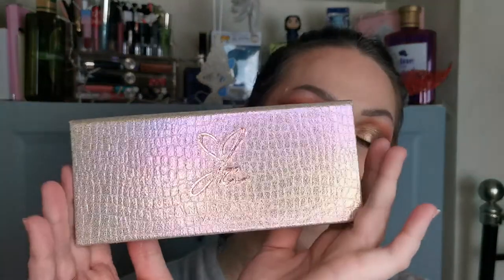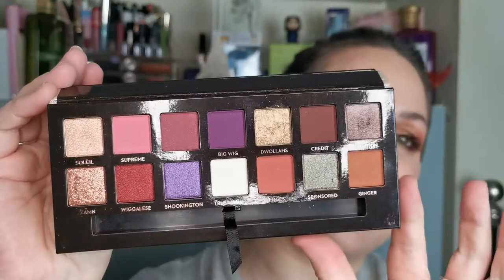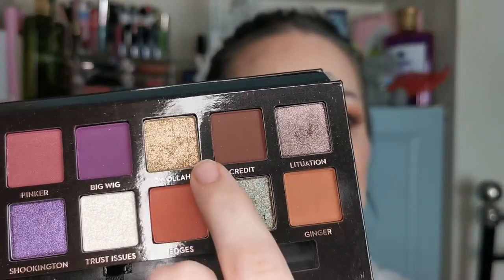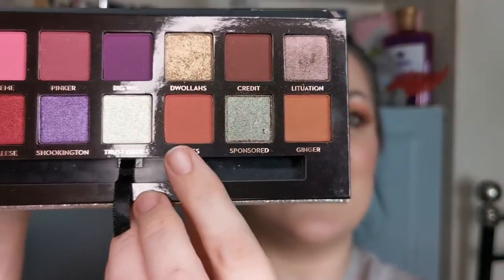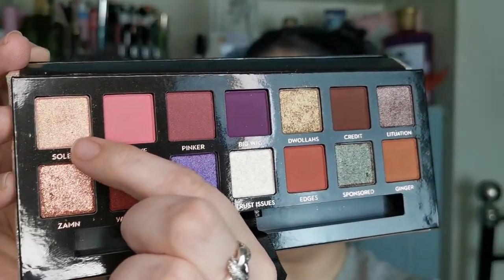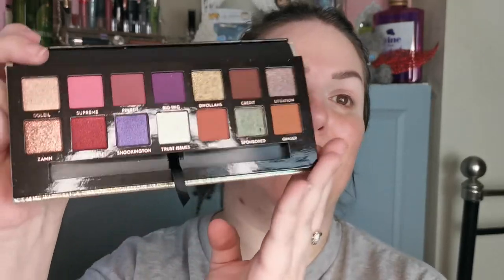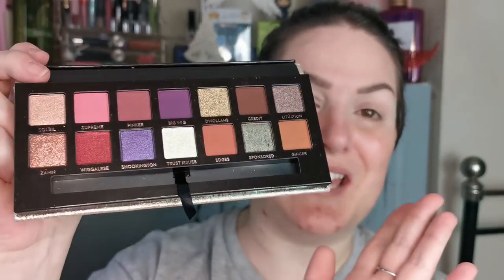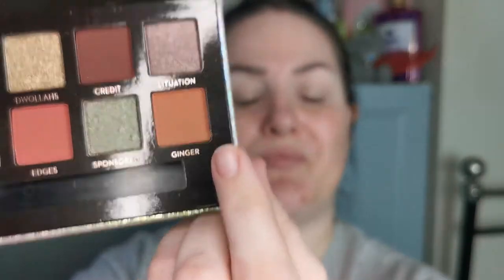Palette bingo using the ABH Jackie Aina palette | Collab with Erica Conger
Hi guys! So, I am super excited to be collabing with my beautiful sister and friend Erica Conger! We decided to do a palette bingo using the ABH Jackie Aina palette. Please go and check out Erica’s channel (link below) if you haven’t already. I hope you enjoy watching this video as much as I enjoyed filming it!

Erica’s video –

Face:
Huda Beauty Matte Perfection Pre-Makeup Base
Too Faced Born This Way Foundation - Almond
Huda Beauty Tantour Contour & Bronzer Cream - Light
Made by Mitchell Blursh Liquid Blusher – Melon Sorbet
HNB Cosmetics Soft Focus Loose Powder – 02 Translucent
BPerfect X Jac Jossa Mykonos Bronzer
Poutnshout Blush – Juicy Lucy
Makeup by Lisa Highlighter - Strobe
Eyes:
SheGlam Brows On Demand 2-In-1 Brow Pencil - Espresso
SheGlam All-In-One Volume & Length Mascara
SheGlam Chroma Zone Multichrome Gel Liner - Zenith
Lips:
P.Louise Retractable Lip Liner – Standards
P.Louise Lipstick - Heights